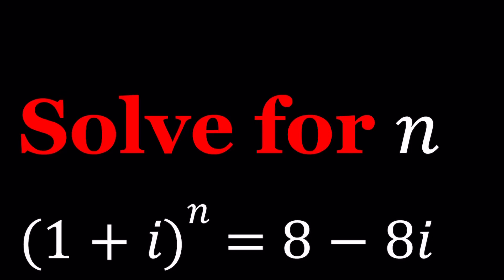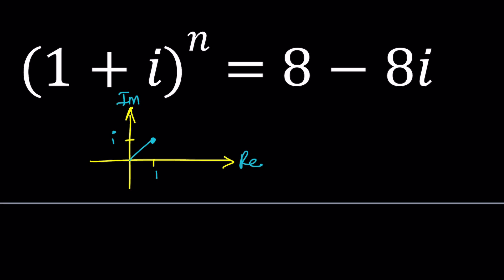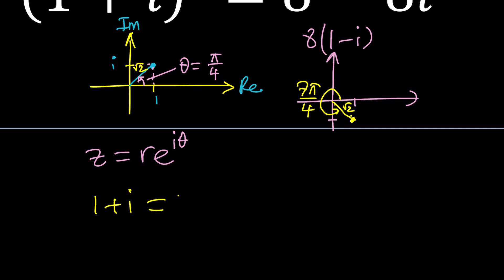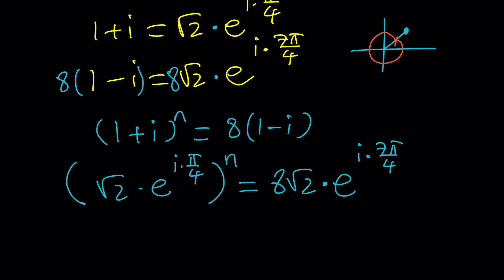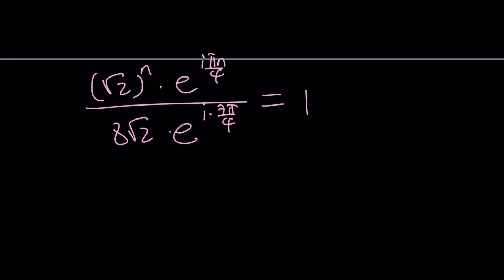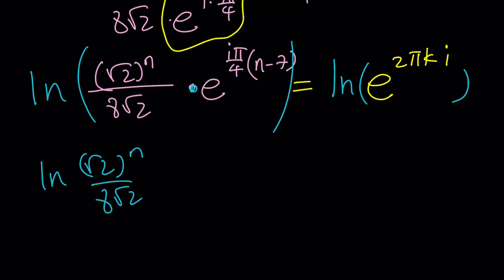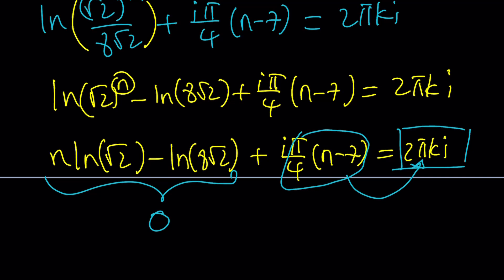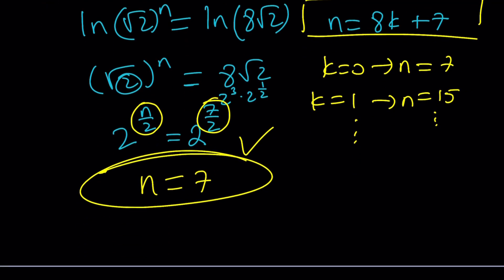Solving A Complex Exponential Equation | Problem #116